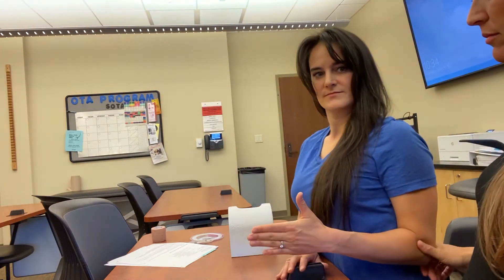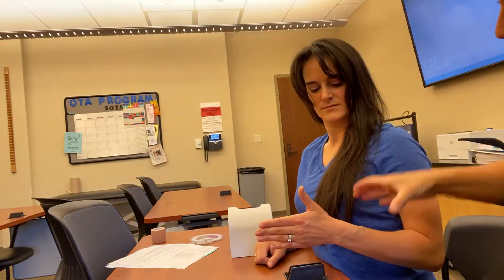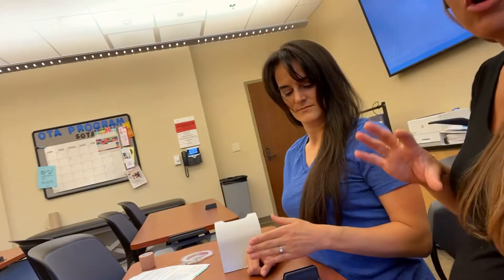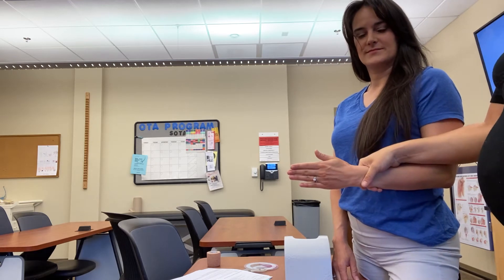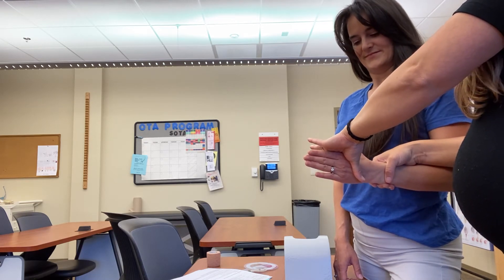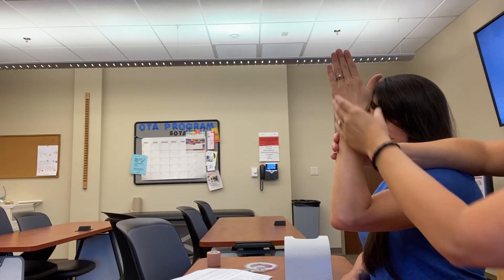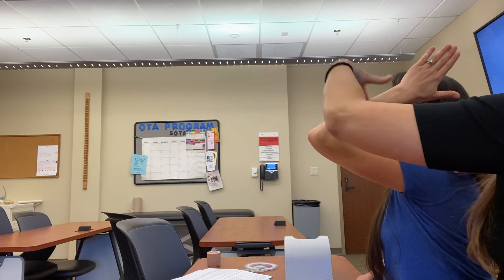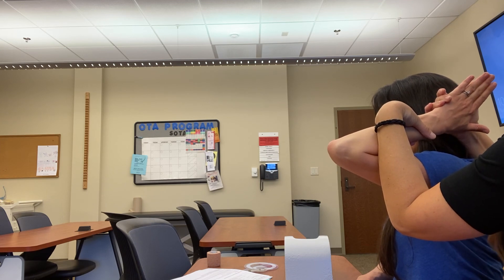Wrist Radial and Ulnar Deviation: MMT